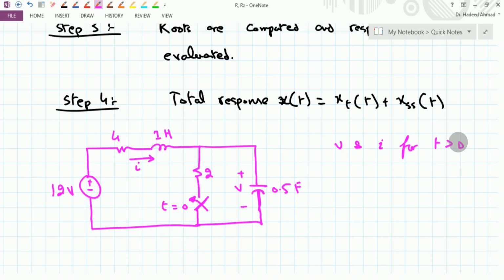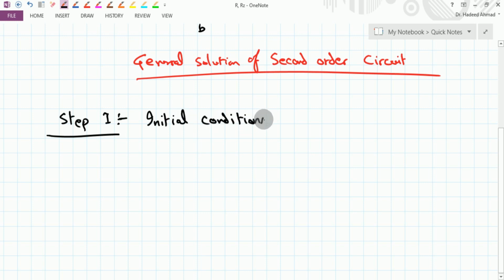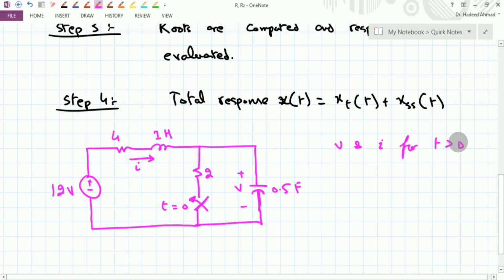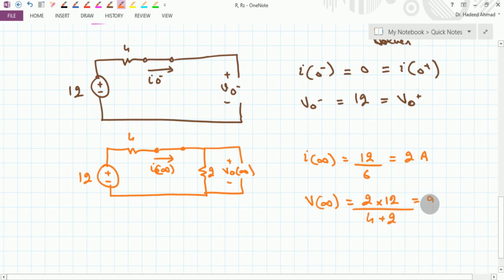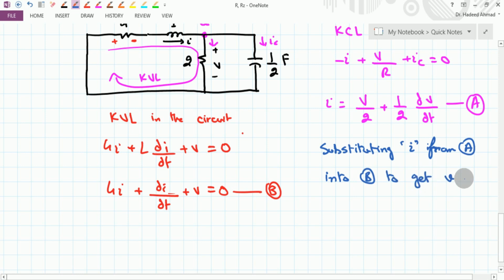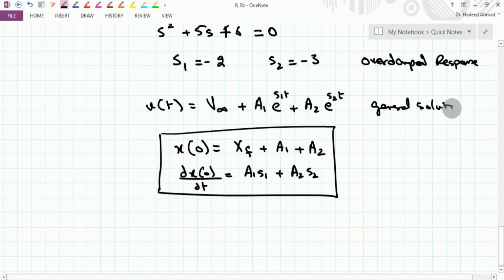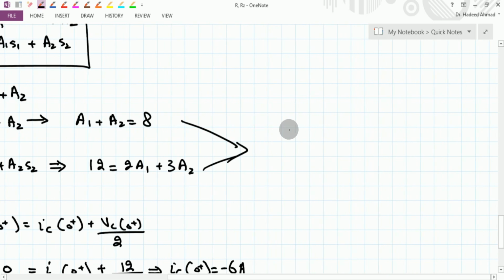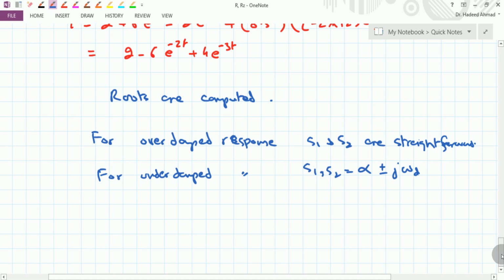How to solve second order circuits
In this video, I'll show you how to solve any second order circuit. This is a basic circuit theory tutorial that will help you understand how to solve circuits using second order equations.
Learning how to solve second order circuits is a essential skill for anyone trying to succeed in electrical engineering. This video will help you understand the basics of circuit theory, and how to solve circuits using second order equations. So make sure to watch it!